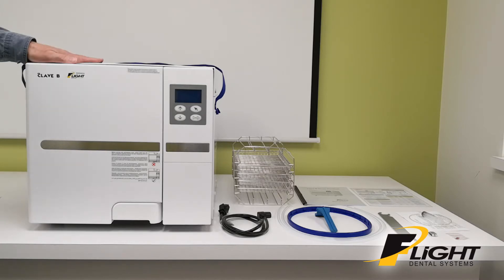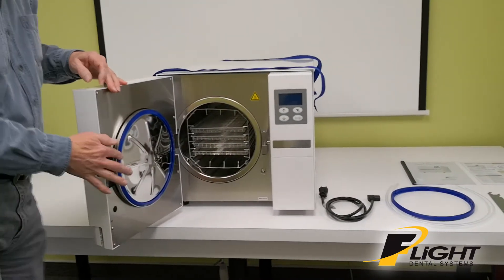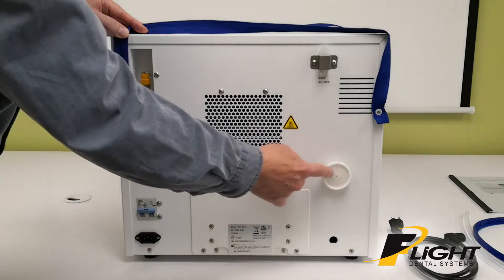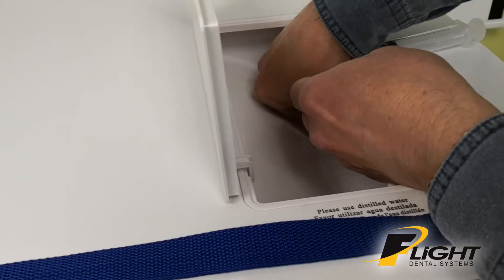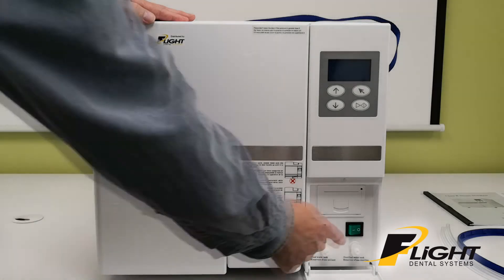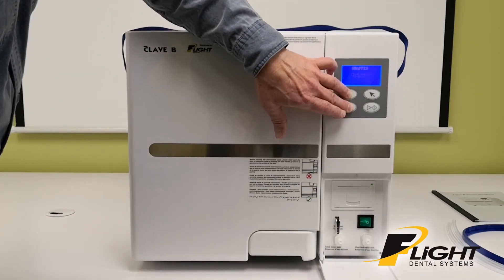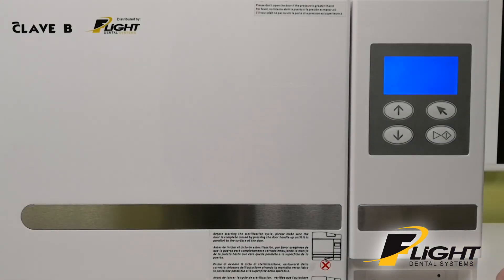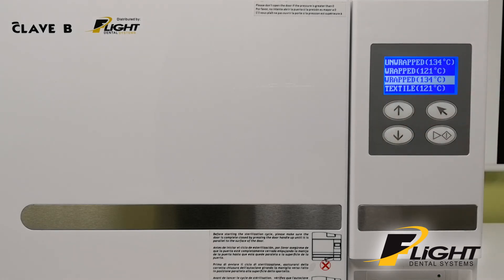How to Setup your Flight Dental ClaveB Autoclave Steam Sterilizer Class B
Flight Clave B Autoclave - Steam Sterilizer - Class B with pre/post vacuum. Fast Sterilization Cycles and Cycle Times including Drying. Flight line of Autoclaves provides the efficient and complete sterilization for dental, veterinary and medical instruments, beakers, plastic material, textile etc. Comes with 6 sterilization cycles and easy to use controls.